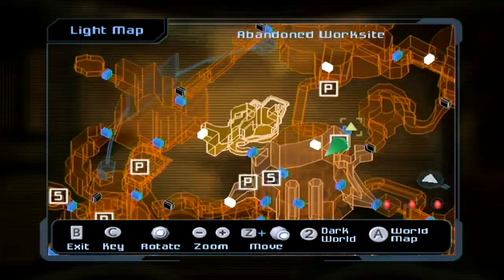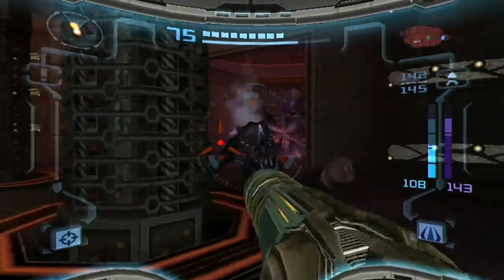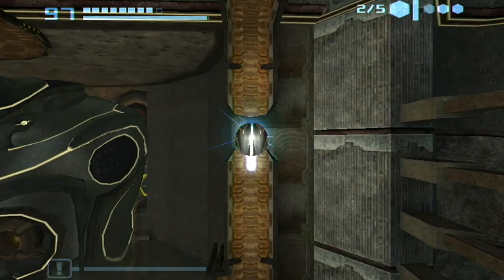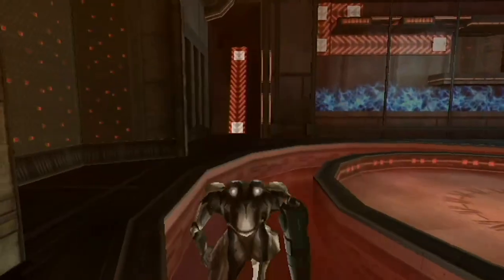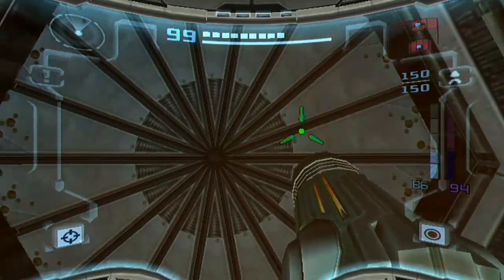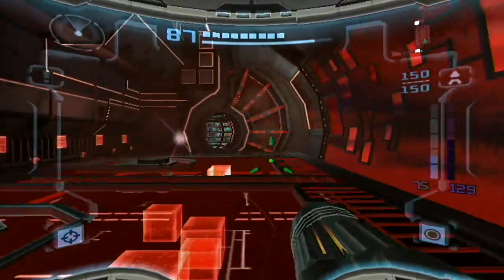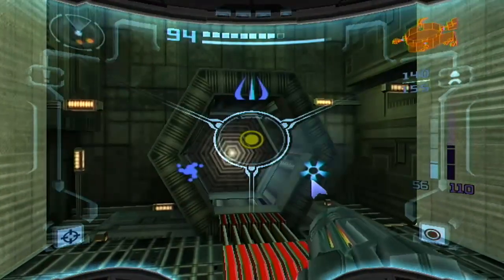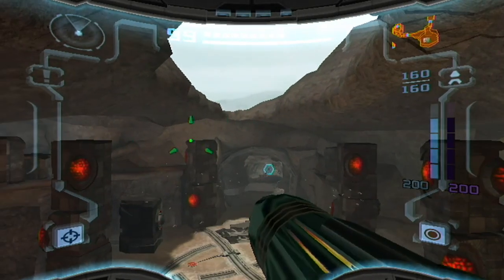Let's Play Metroid Prime 2: Echoes - #34 | Sonic Sanctuary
Redemption for my earlier stupidity. Kinda.